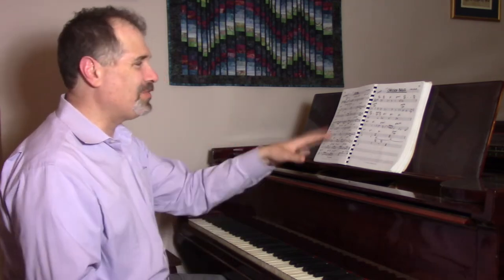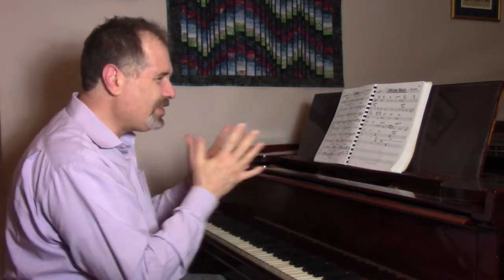Chelsea Bells: Journey Through The Real Book #58 (Jazz Piano Lesson)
Bell-like chord voicings sound great on jazz ballads.

Ron